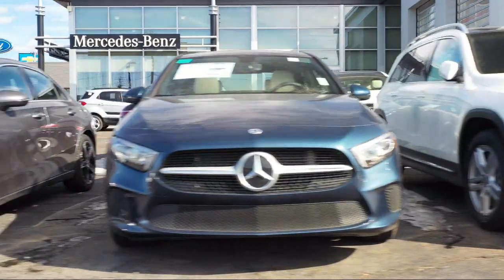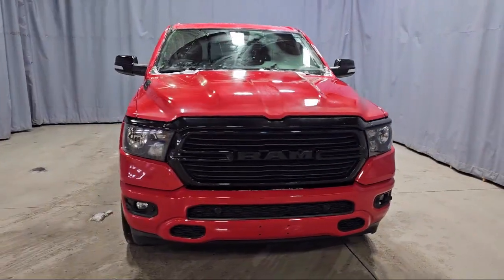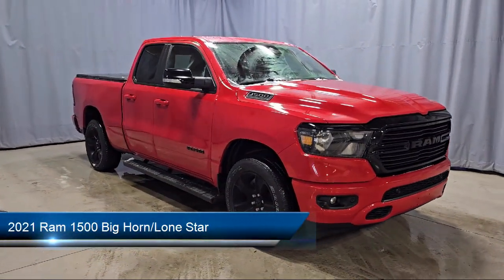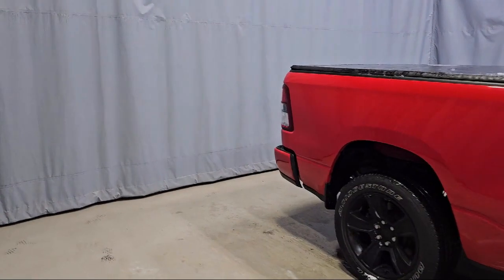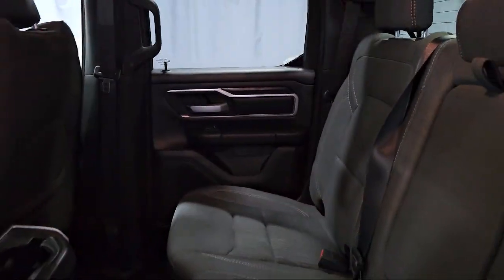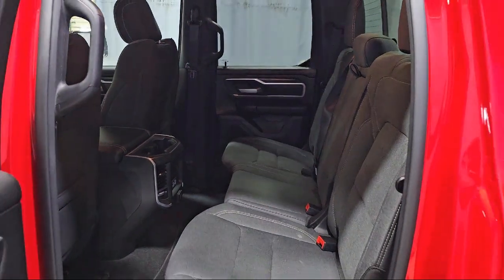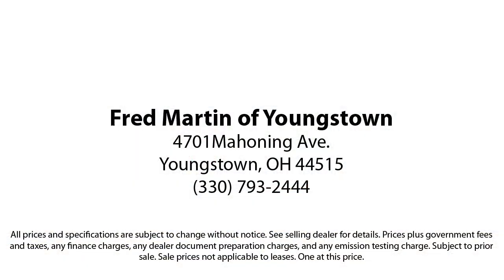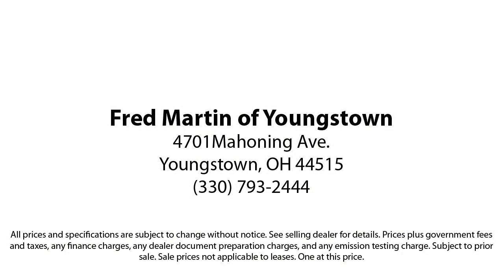2021 Ram 1500 Big Horn/Lone Star Quad Cab Youngstown New Castle Kent Warren Boardman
2021 Ram 1500 Big Horn/Lone Star Quad Cab Stock Number: P9809A Vin:1C6SRFBT6MN733064.